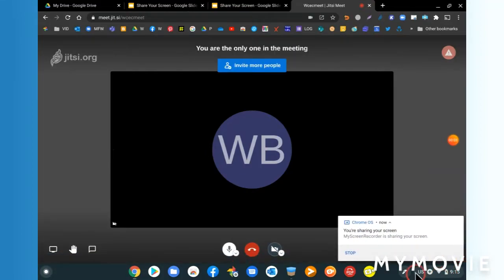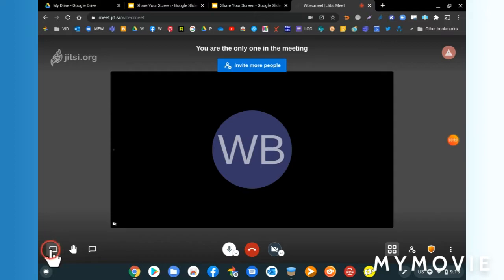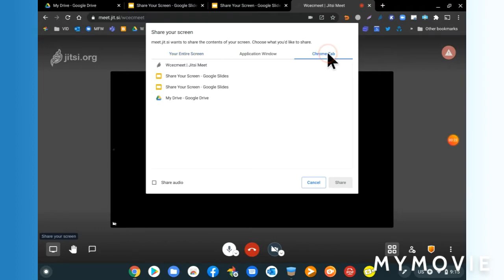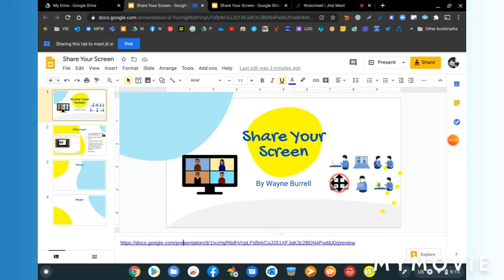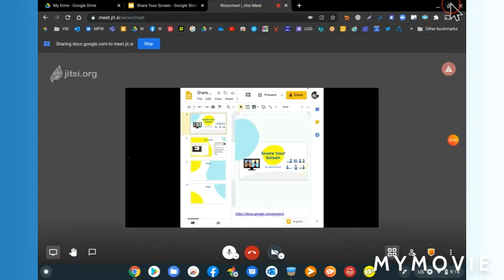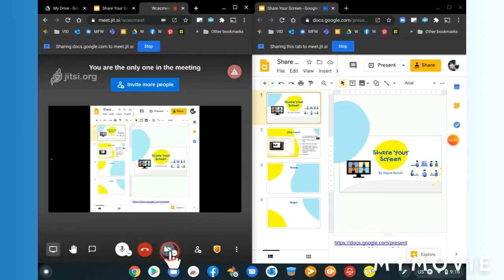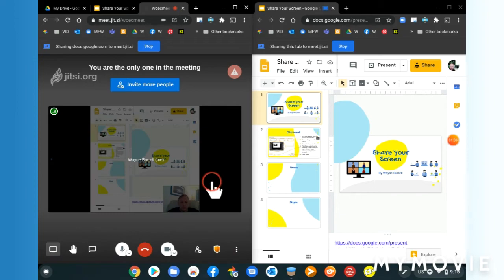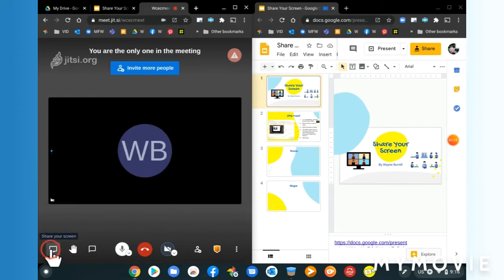JItsi Screen Share